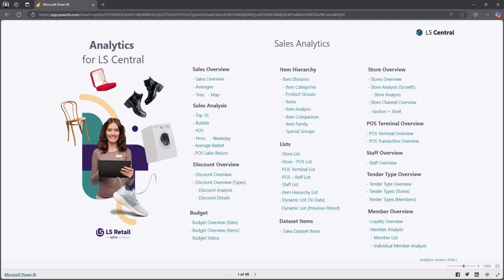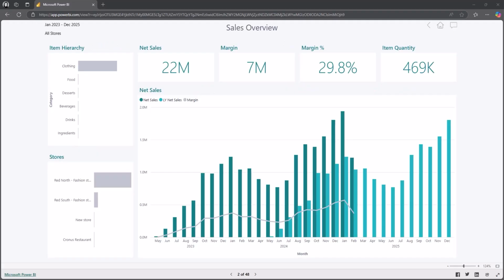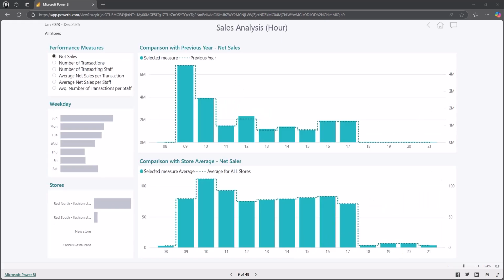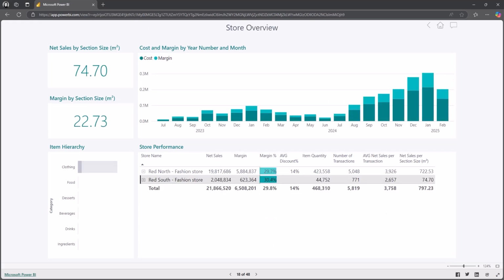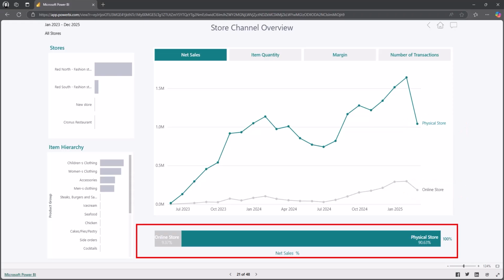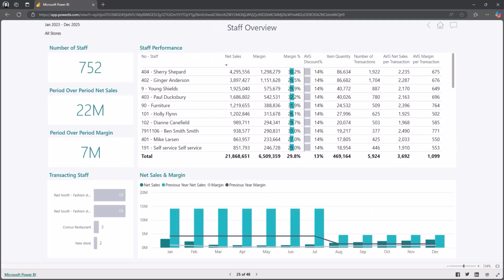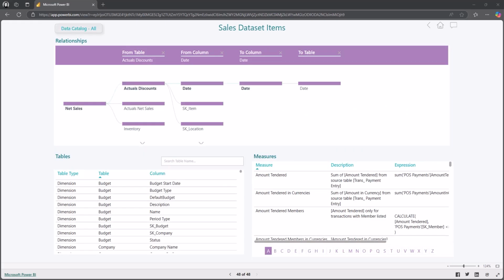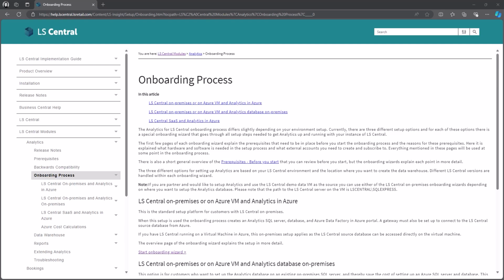Sales Analytics Power BI report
This video is a summarized presentation of the Sales Analytics Power BI report.
You will be introduced to relevant report pages and their metrics that can assist you in making powerful business decisions based on your sales data.
Get to know your business and your potential through data discovery!
(Spanish subtitles available)